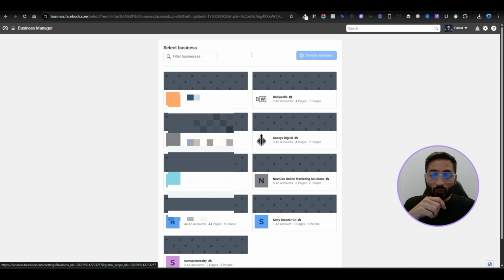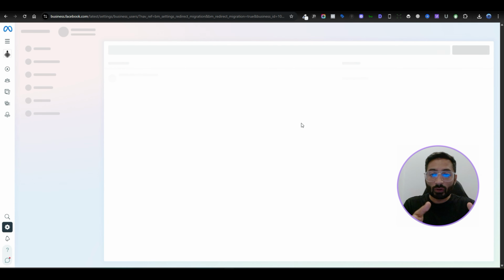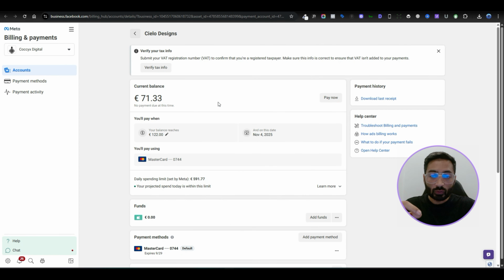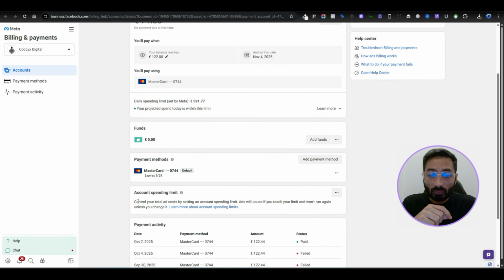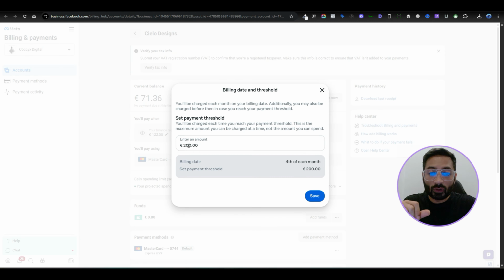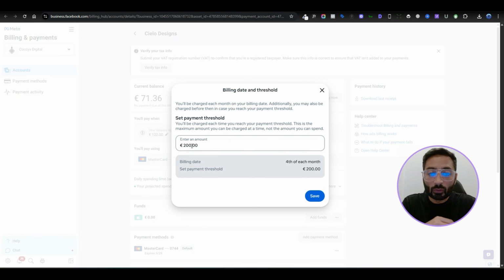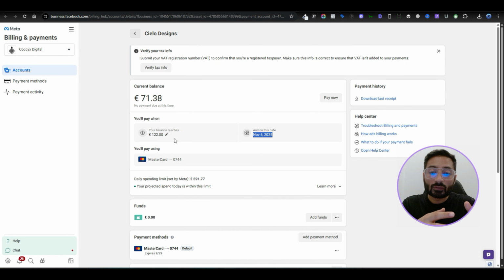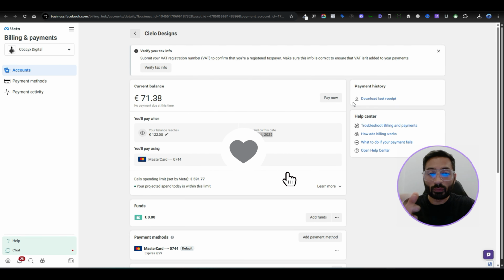How to Set Account spending limit in Facebook Ads in 2026 (New Meta Update)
If you're running Facebook ads and want to control your ad costs, the Account Spending Limit (ASL) is one of the most powerful tools inside Meta Ads Manager. In this 2026 tutorial, I’ll show you how to set, edit, increase, and remove your account spending limit so you never overspend.

In this video, you will learn:

🔹 What is Account Spending Limit in Facebook Ads
🔹 How to set your ASL step-by-step (2026 updated UI)
🔹 How to control your daily, monthly & total ad budget
🔹 How to avoid Facebook overspending
🔹 How to reset your spending limit
🔹 How to fix ASL not showing issue
🔹 Best practices to manage ad budgets efficiently